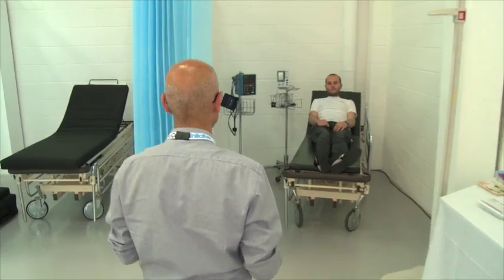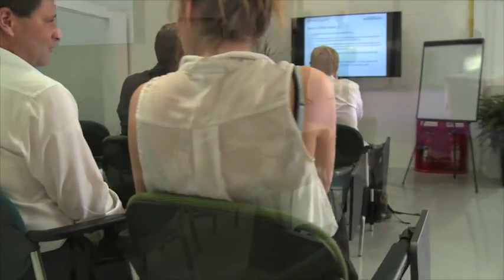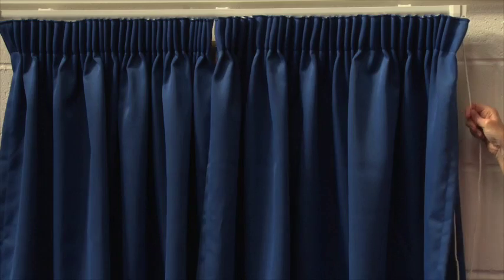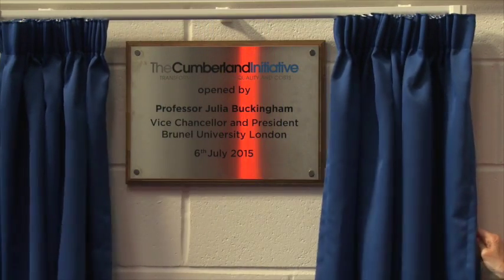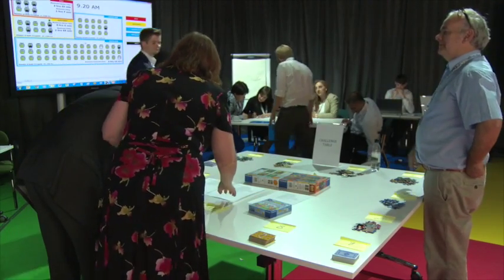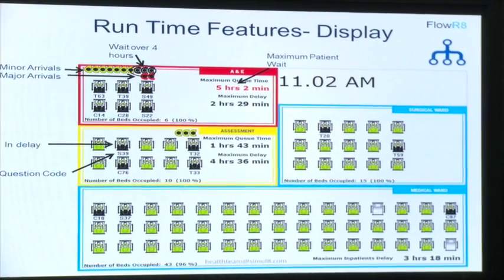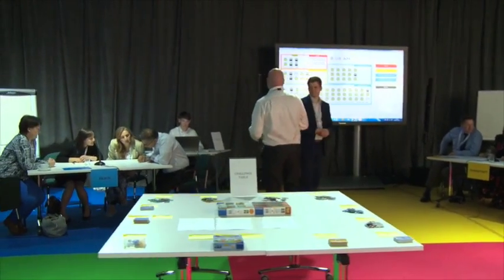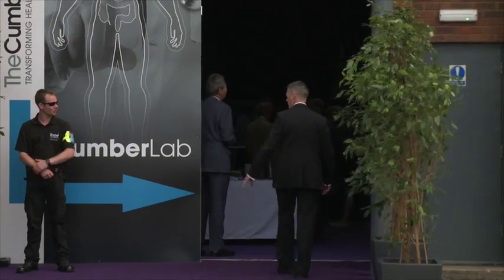Brunel University London Professor spearheads NHS cost-saving research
The Cumberland Initiative, led by Brunel University London Professor Terry Young, is aimed at developing simulations of the healthcare processes, systems and computer models to enable health service staff to operate and deploy resources in the most efficient ways. Another goal is to develop a health sector of new knowledge jobs to boost the economy.

The initiative looks to challenge the current healthcare process and help save 20 per cent from the current annual NHS budget (£20 billion) through improving healthcare process.